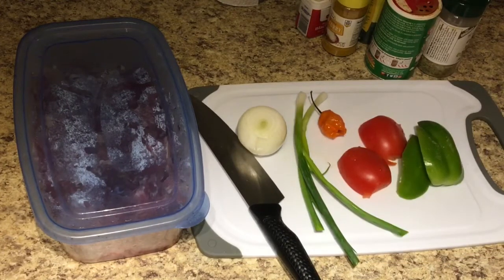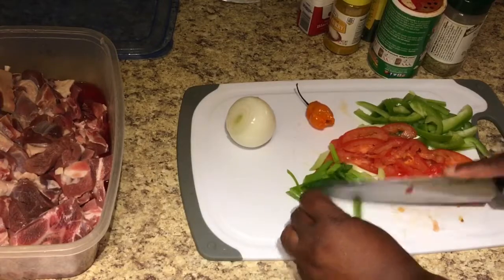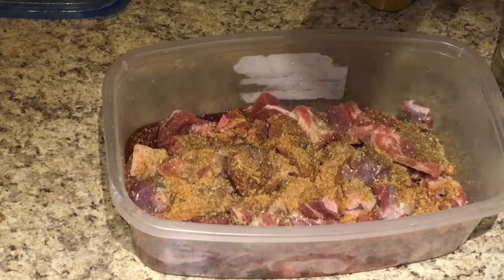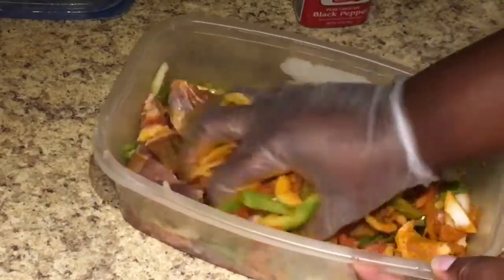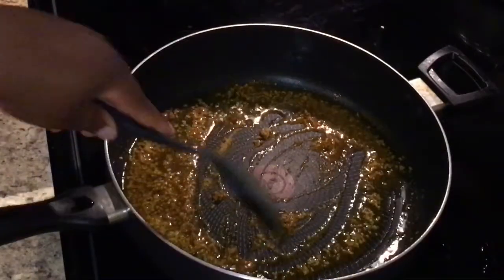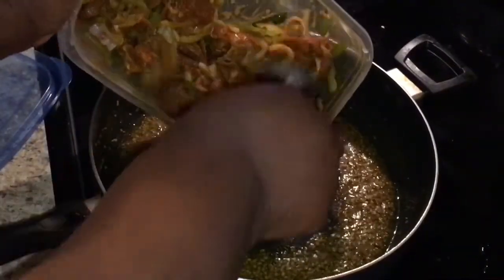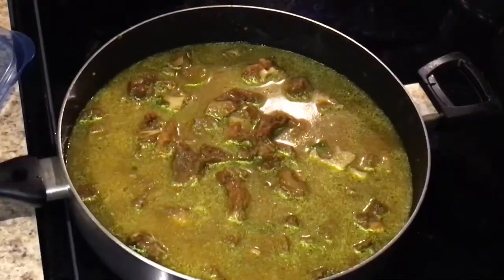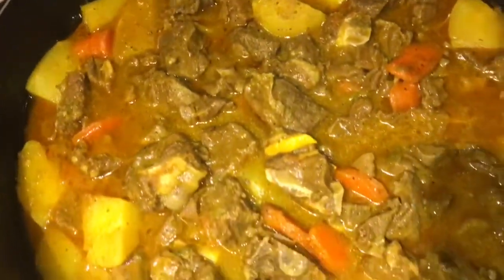How To Make The Best Curry Goat|| Curry Goat Made Easy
Tashie931